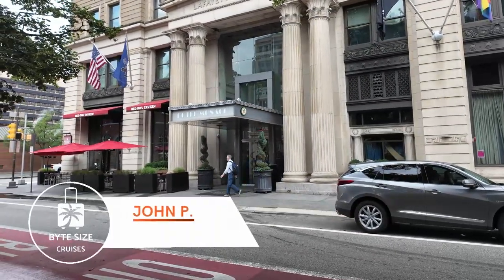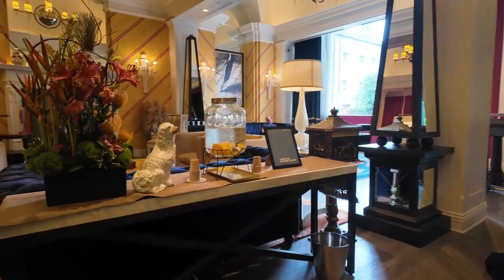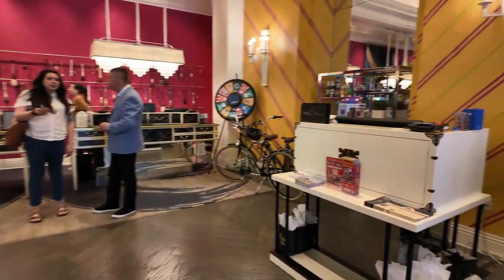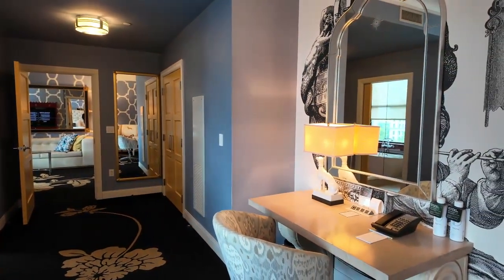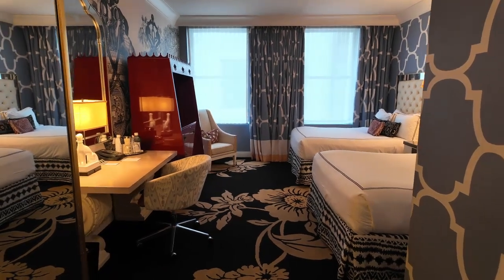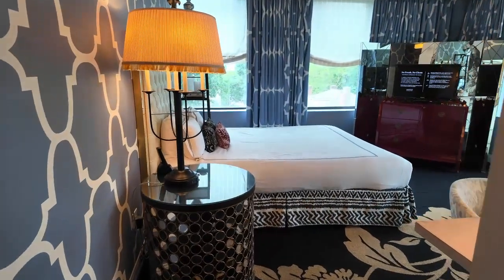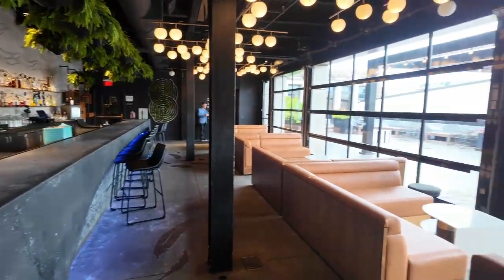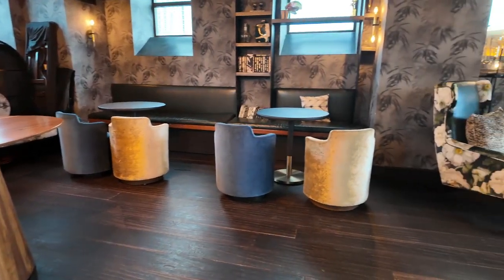Hotel Monaco Philadelphia: Pre Cruise Boutique Bliss in Historic Old City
Check out this amazing pre cruise hotel in the heart of Old City Philadelphia.
Join us as we explore Hotel Monaco Philadelphia, a Kimpton‑styled gem right in the heart of historic Philly. In this video, we’ll cover:

Room Tour: Chic décor, ultra‑comfy beds, and in‑room perks you’ll love
Lobby & Bar Scene: The vibrant Common area—perfect for cocktails or coffee
Rooftop Vibes: Skyline views you won’t want to miss at sunset
Pet‑Friendly Perks: Why your furry friend is VIP here

Location Highlights: Steps from Reading Terminal, Independence Hall, and top dining spots

Whether you’re here for history, foodie adventures, or just a stylish stay, Hotel Monaco has you covered.

📸 Follow our adventures: @ByteSizeTravels on Instagram